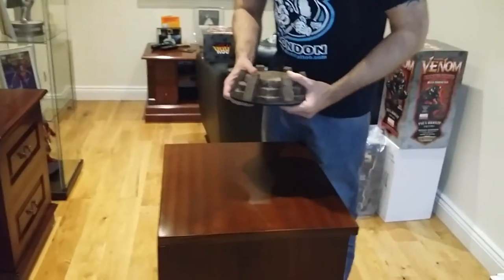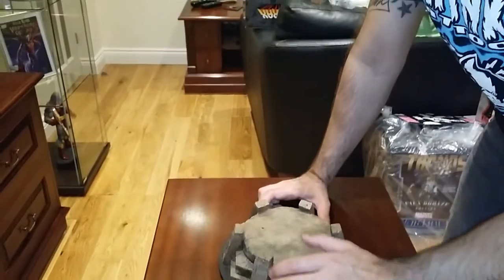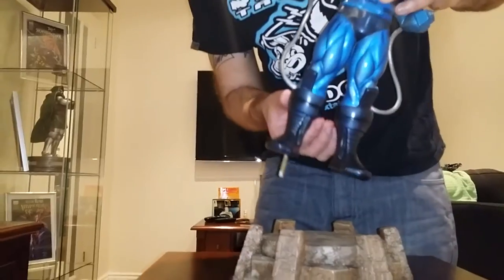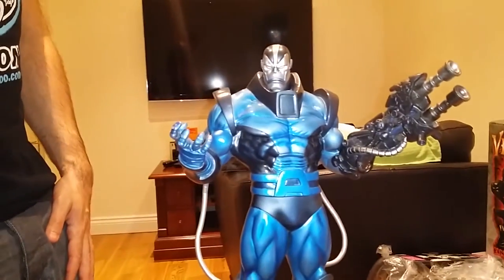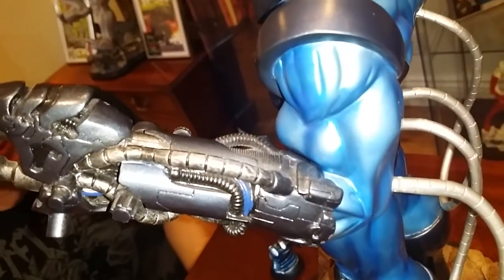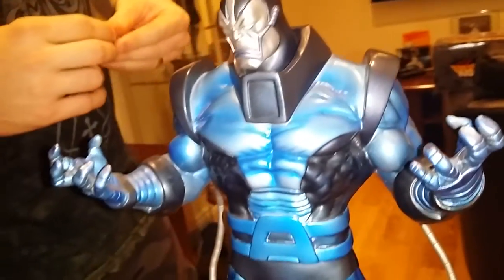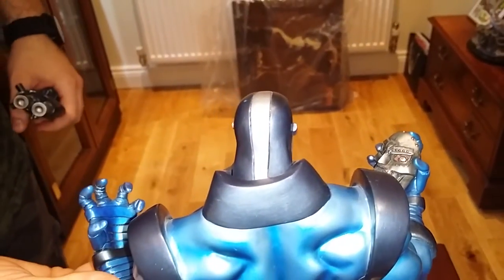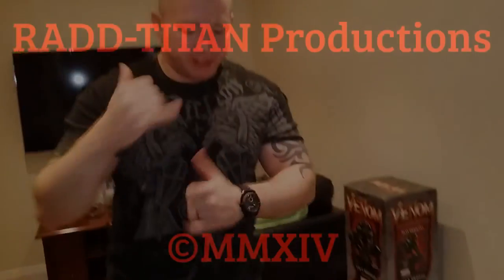🔴 X-men's Apocalypse Statue by Bowen Designs - RaddTitan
Sideshow collectibles
Pop culture shock
PCS Collectibles
XM studios
Marvel comics
Spider-man
X-men
Punisher
DC Comics
Batman
Superman
Wonder woman
Transformers - Masterpiece series
Comic statues
Anime statues
Berserk
Manga statues
Gaming statue
Street Fighter
1/4 scale statues
1/3 scale statues

Collecting Chat, News, Update or whatever we call it... ;)

Sideshow collectibles
Pop culture shock
PCS Collectibles
xm studios
Marvel comics
Spider-man
X-men
Punisher
DC Comics
Batman
Superman
Wonder woman
Transformers - Masterpiece series
Comic statues
Anime statues
Berserk
Manga statues
Gaming statue
Street fighter
1/4 scale statues
1/3 scale statues Here you will see collectible pieces from Sideshow collectibles, xm studios, Iron studios...

Sideshow collectibles
Pop culture shock
PCS Collectibles
xm studios
Marvel comics
Spider-man
X-men
Punisher
DC Comics
Batman
Superman
Wonder woman
Transformers - Masterpiece series
Comic statues
Anime statues
Berserk
Manga statues
Gaming statue
Street fighter
1/4 scale statues
1/3 scale statues